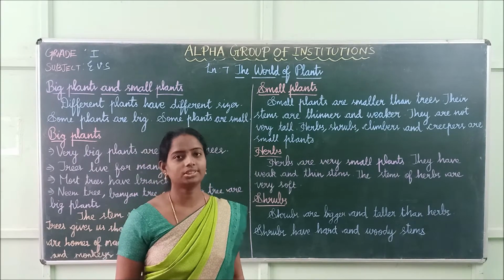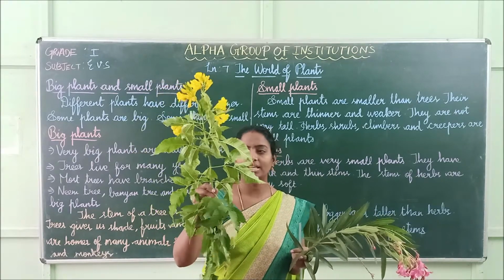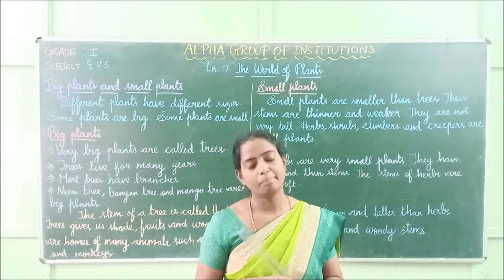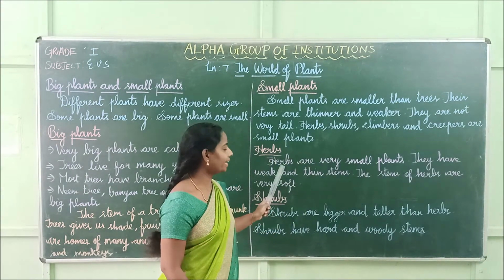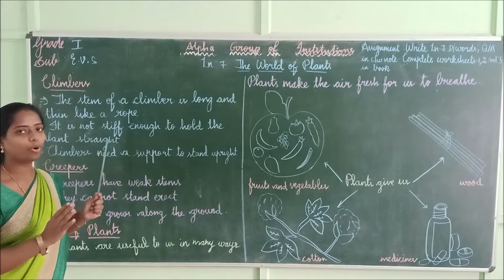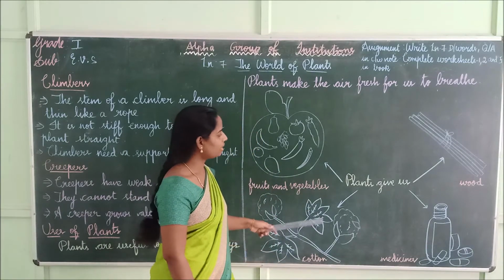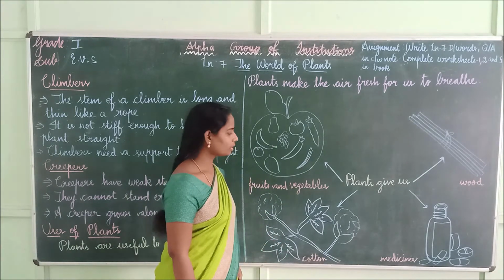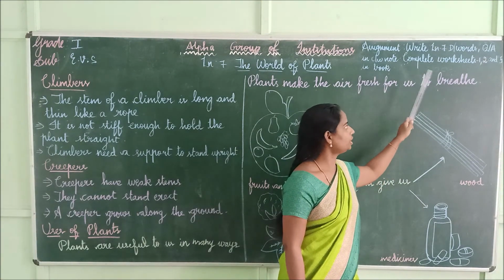GRADE I EVS LN 7 THE WORLD OF PLANTS